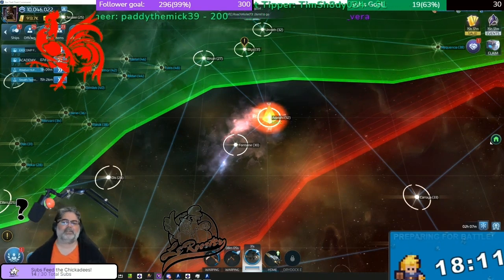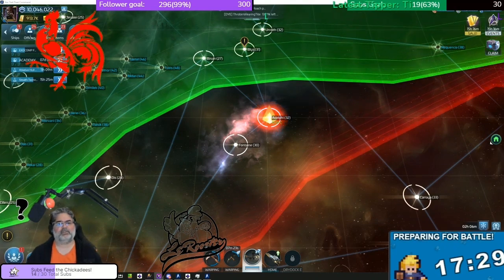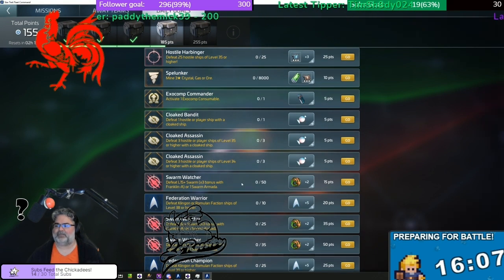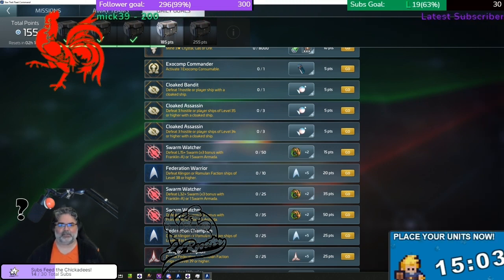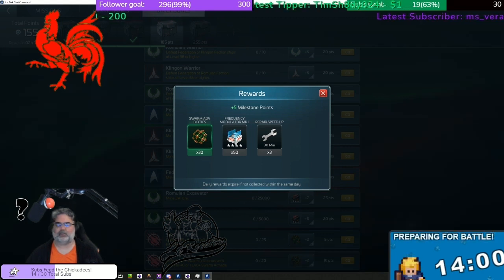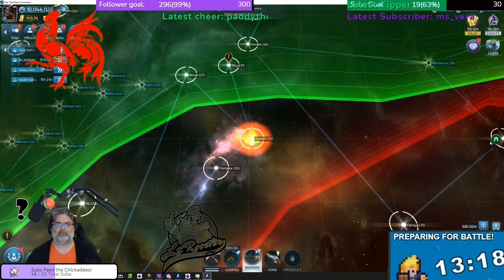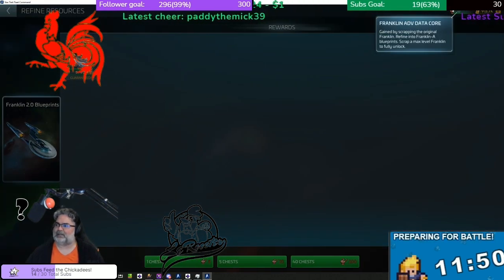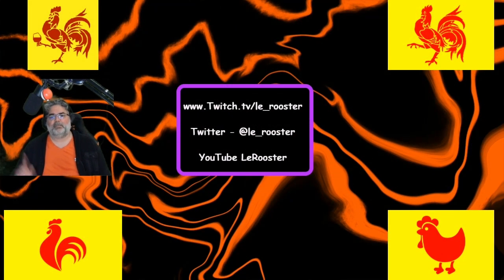Star Trek Fleet Command: Swarm and Franklin Changes at Ops 35! How Do They Affect You?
Star Trek Fleet Command: Swarm and Franklin Changes at Ops 35! How Do They Affect You? Check out this exploration of changes in Swarm dailies and activities in going from Ops 34 to Ops 35. Know how things change so you can best plan for your advancement. I highlight the changes so people can know how they will be impacted by upgrading. Explore the Final Frontier!

CockADoodle!